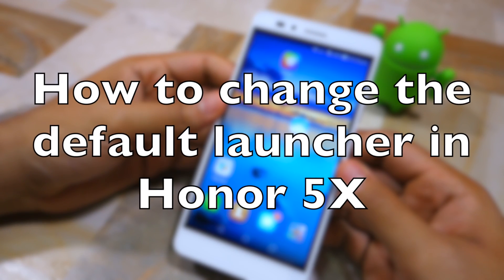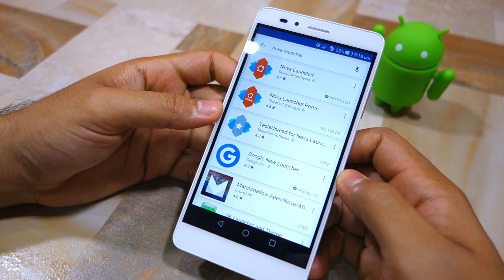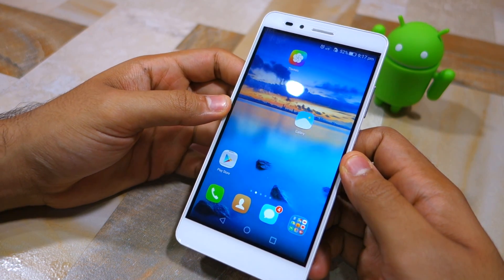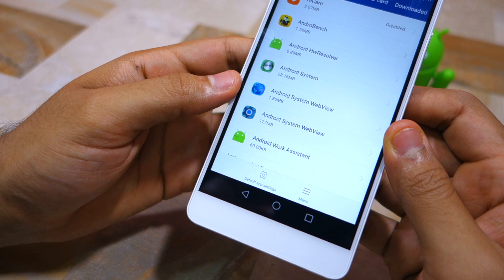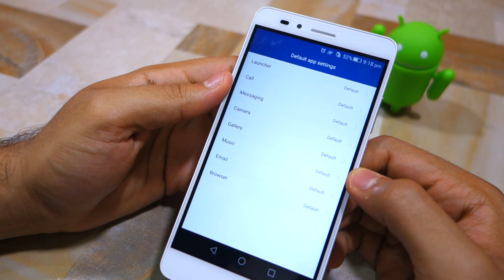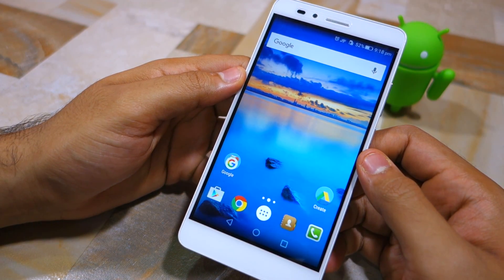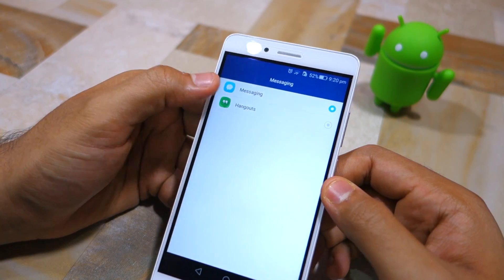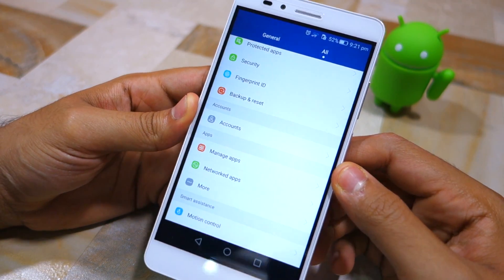How to change stock launcher and other default apps on Honor 5X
Here is how to change the stock launcher and other default system apps with 3rd party ones on the Honor 5X.